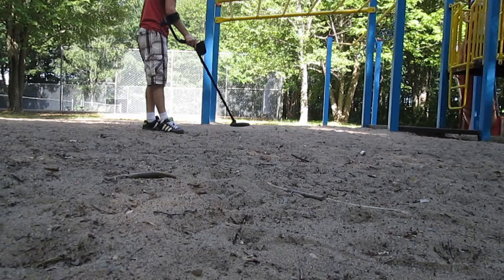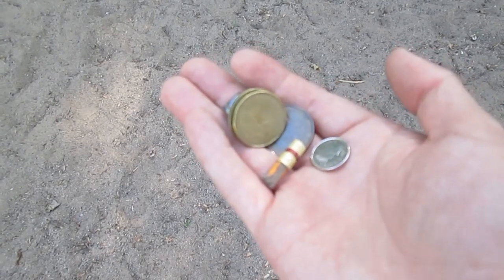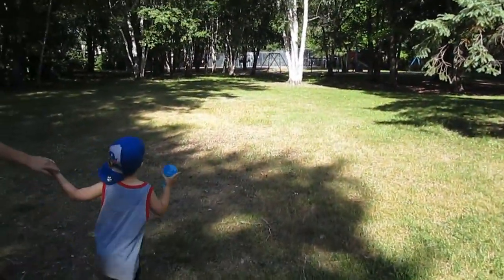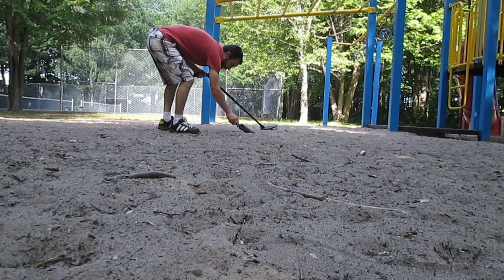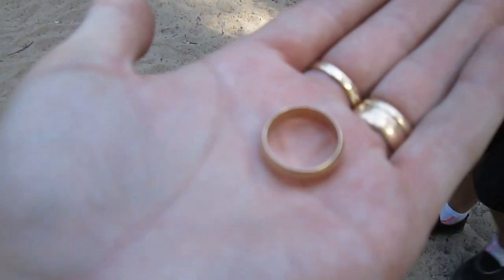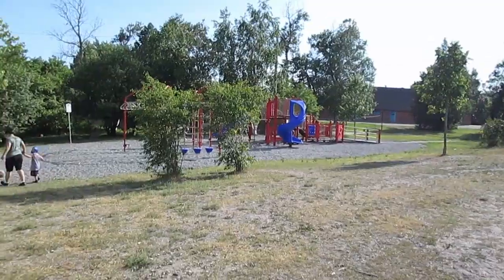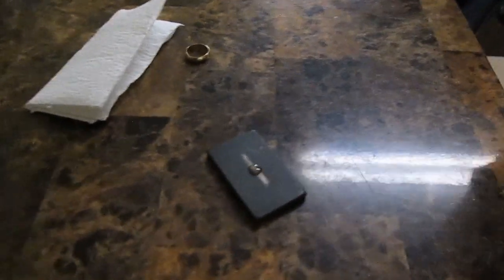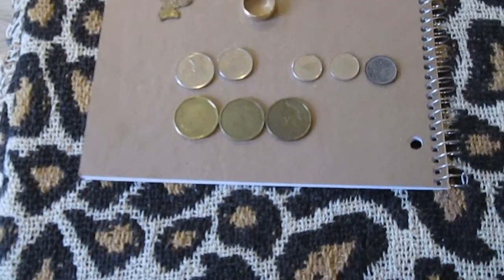WE FOUND REAL GOLD !!!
What An Awesome Find ! We Will Be Trying To Hopefully Find
The Owner Who Lost It ! Metal Detecting Is So
Rewarding Even If You Are Just Doing It For Fun
Thank You To All The Wonderful Supporters

 SMASH Thumbs Up If You Enjoyed!😃
 We Love You Thanks For Coming Along !!!

💲Make Money From Surveys We Make Money From 💲
** LINK TO SURVEY SITE **

And THANK YOU 💛 💚 💙 💜❤️ 🧡 To All That Have

💖Keep Pushing Your💫 Dream💫 Everyday You Can
Leave A Comment What You Think ?👍 Thumbs Up If you Liked😃